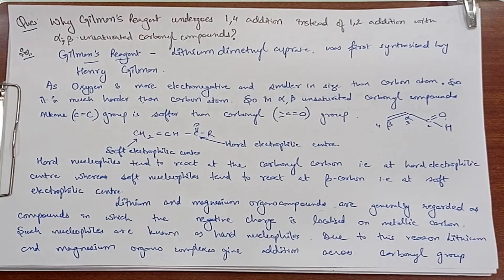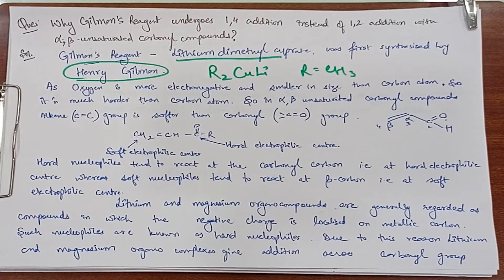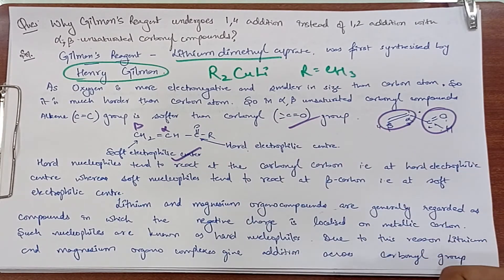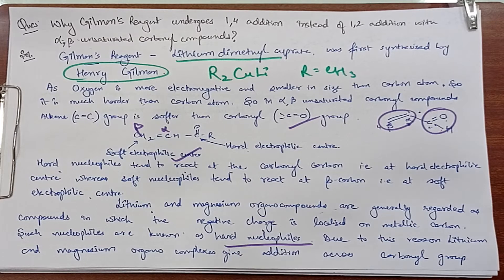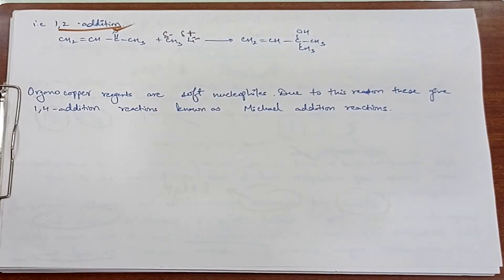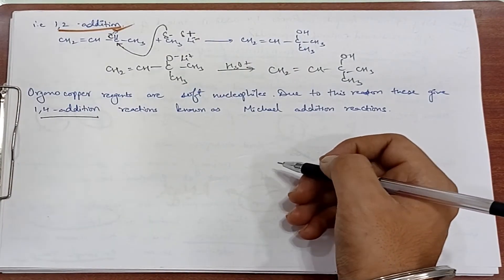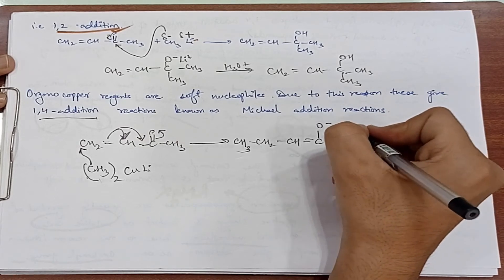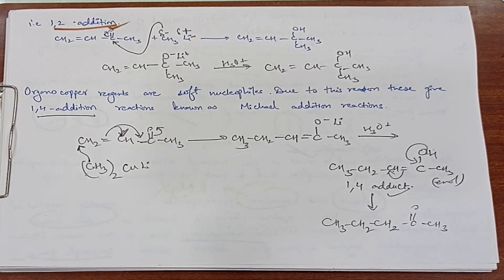Why Gilman Reagent undergoes 1,4 addition and not 1,2 addition with α,β unsaturated compounds?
This video describes Why Gilman Reagent undergoes 1,4 addition and not 1,2 addition with α,β unsaturated compounds?
1,4 addition in Gilman Reagent